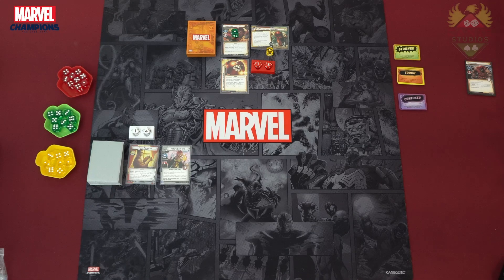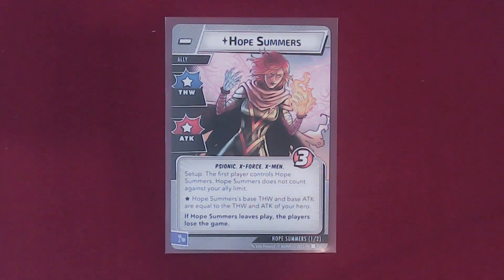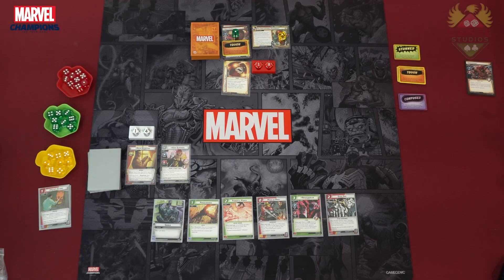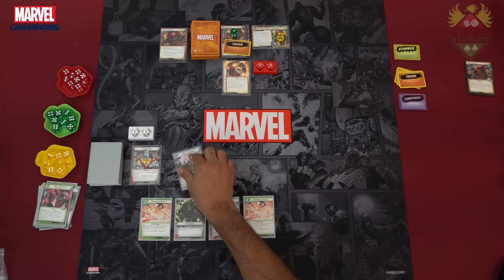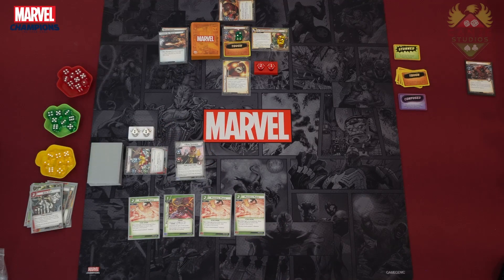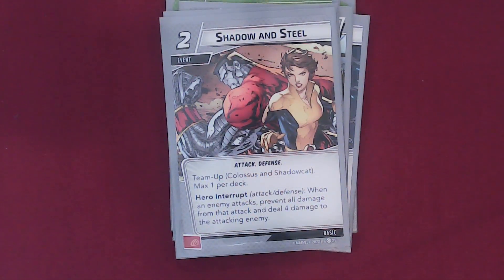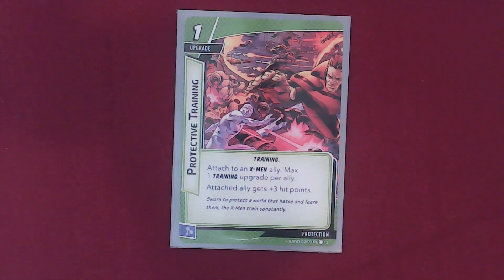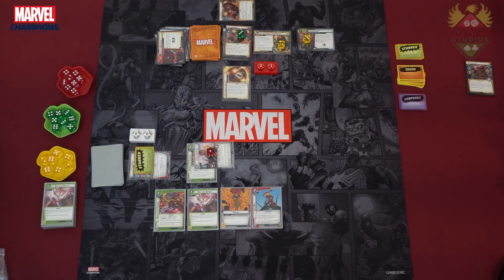Canje Learns Marvel Champions - Colossus vs Juggernaut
"With great power, there must also come great responsibility."
–Stan Lee, Amazing Fantasy #15

Iron Man and Black Panther team up to stop Rhino from rampaging through the streets of New York. Captain Marvel and Spider-Man battle Ultron as he threatens global annihilation. Do you have what it takes to join the ranks of these legendary heroes and become a champion?

Jump into the Marvel Universe with Marvel Champions: The Card Game, a cooperative Living Card Game for one to four players!

Marvel Champions: The Card Game invites players to embody iconic heroes from the Marvel Universe as they battle to stop infamous villains from enacting their devious schemes. As a Living Card Game, Marvel Champions is supported with regular releases of new product, including new heroes and scenarios.